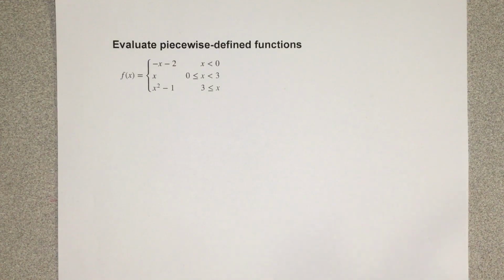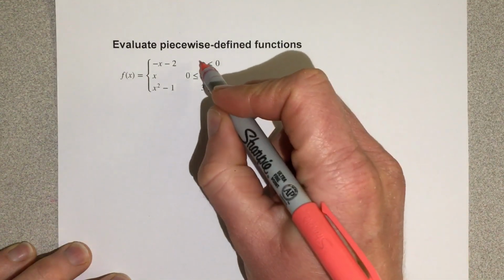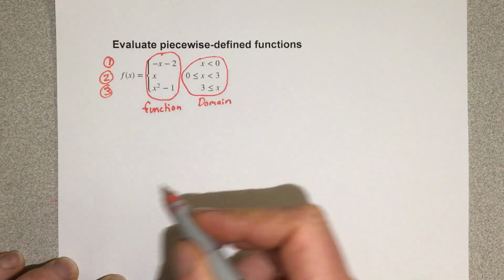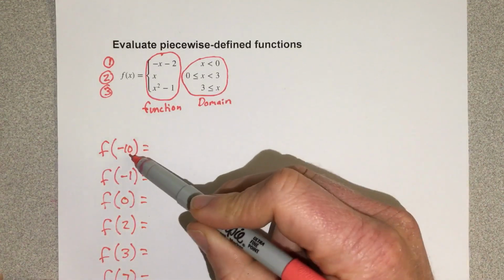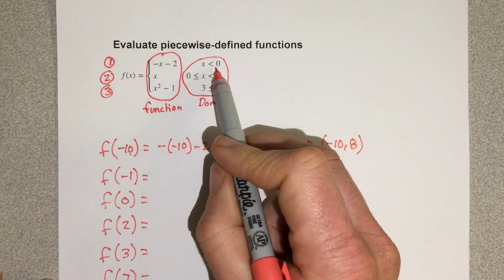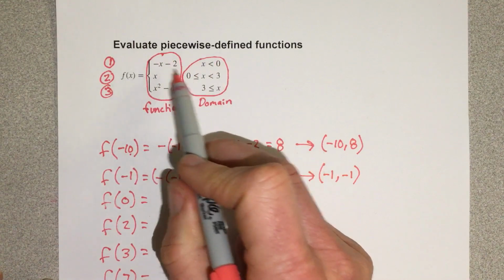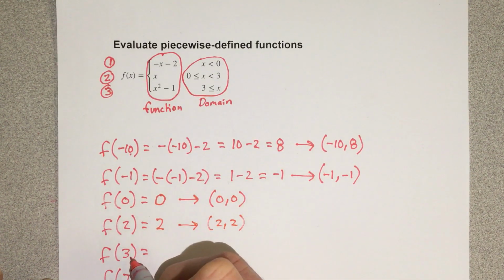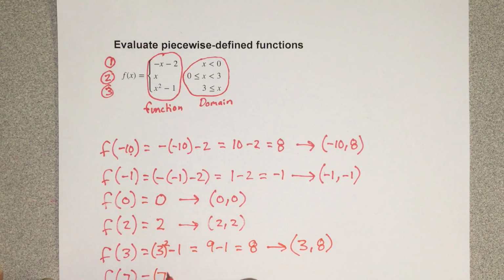Evaluate Piecewise-Defined Functions